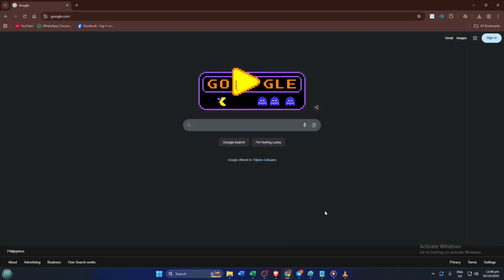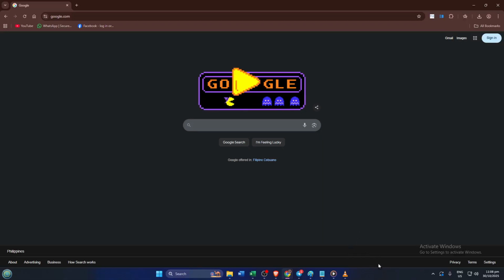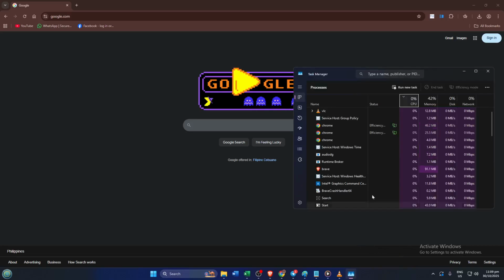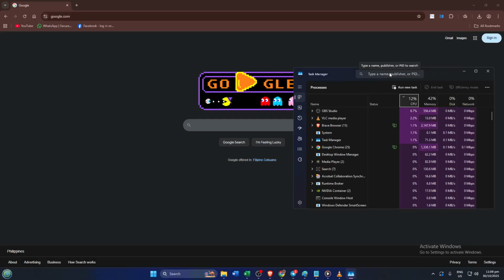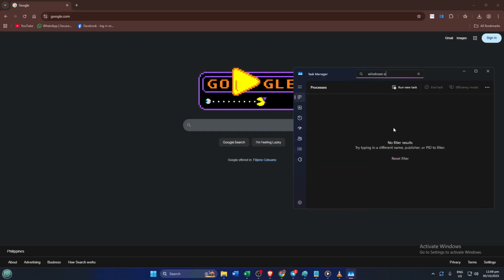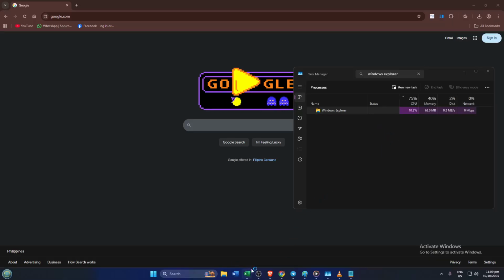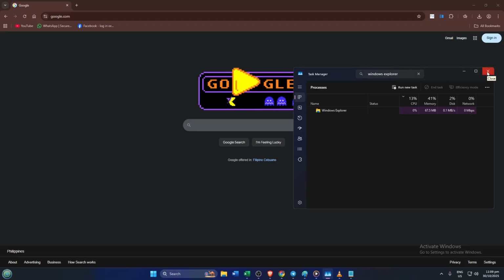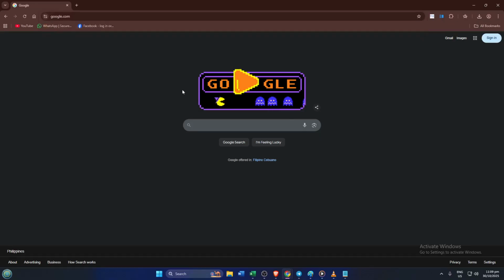How To Hide Taskbar When YouTube Is Fullscreen In Chrome (Straightforward Walkthrough) (2026 Method)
Learn how to hide the Windows taskbar when watching YouTube in fullscreen mode using Google Chrome. In this easy tutorial, we’ll show you step-by-step methods to ensure your viewing experience isn’t interrupted by the persistent taskbar.

Supported Platforms: Windows 10, Windows 11, Chrome browser (desktop)

Features covered:
- Chrome and Windows settings adjustments
- Keyboard shortcuts
- Troubleshooting graphics driver issues
- Taskbar auto-hide setup